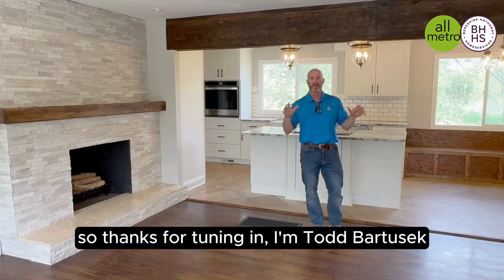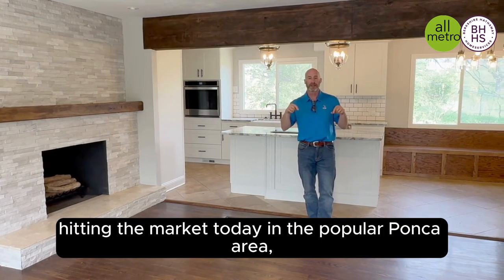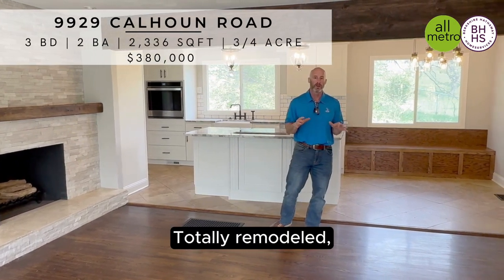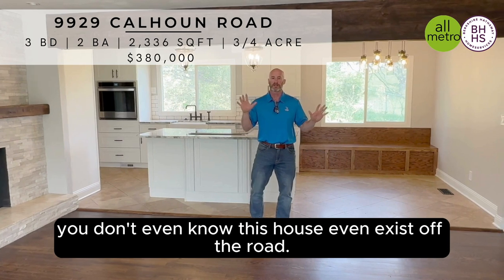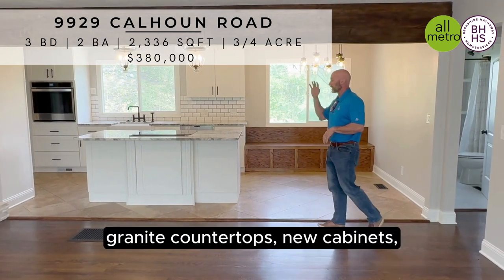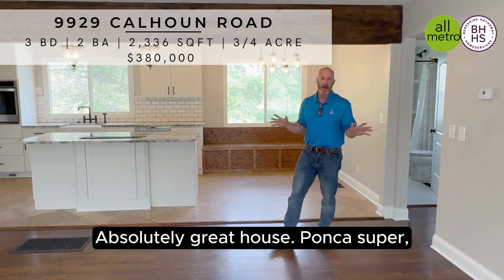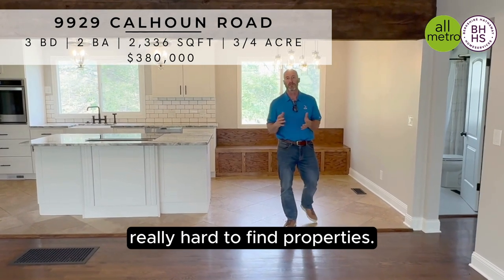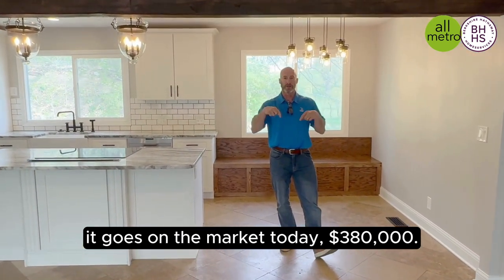9929 Calhoun Road | Todd Bartusek